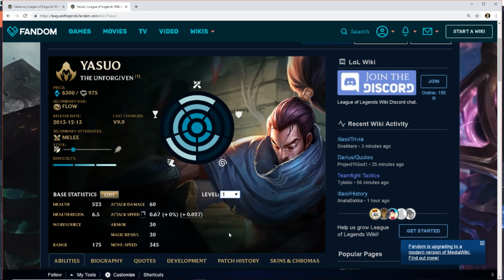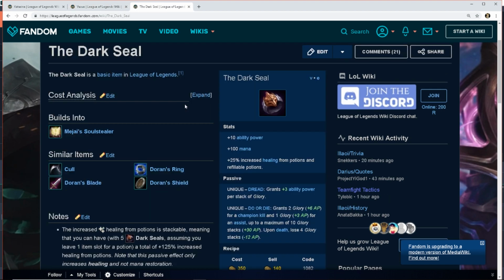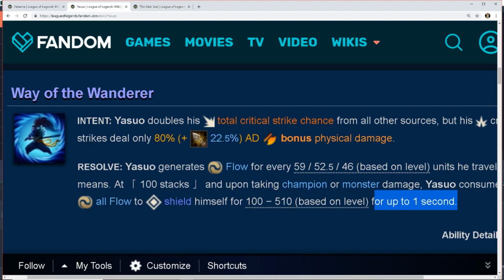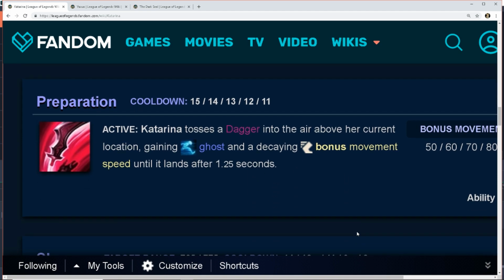beginner kat vs yasuo guide